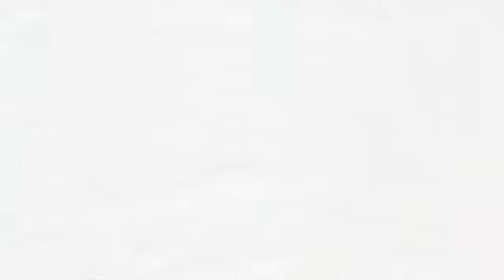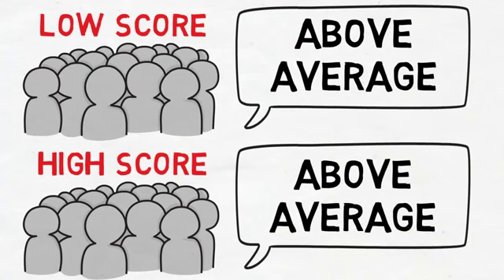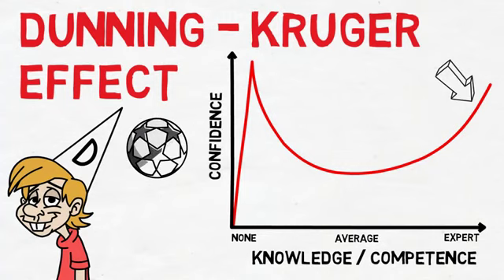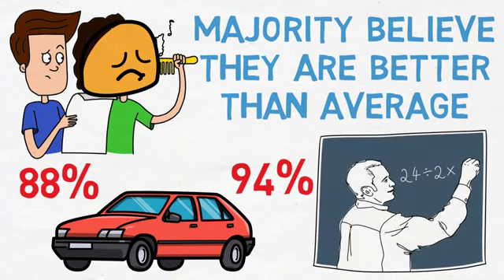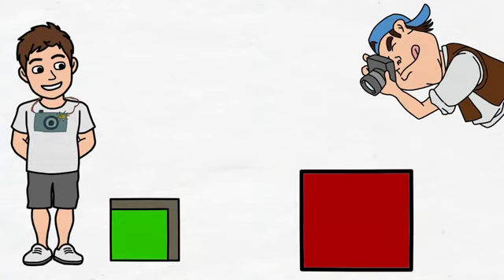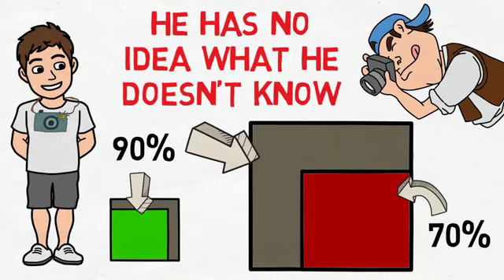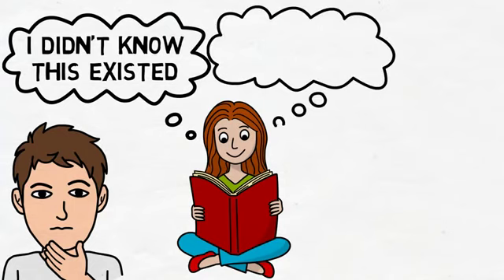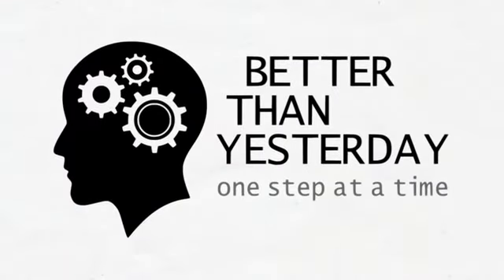So many people think they are "awake" but don't know shit from apple butter